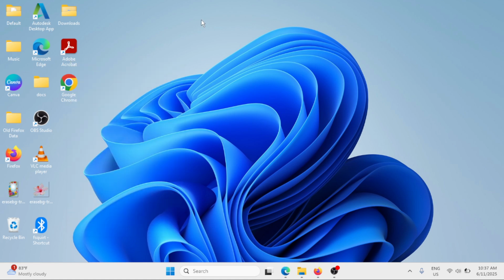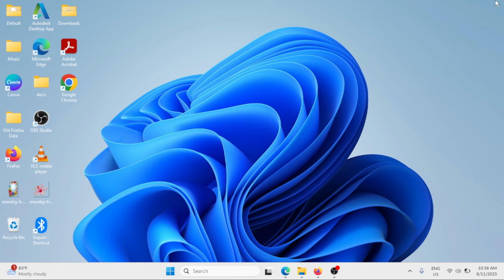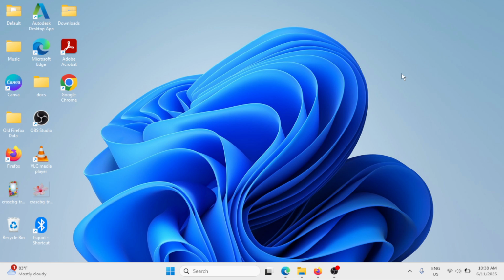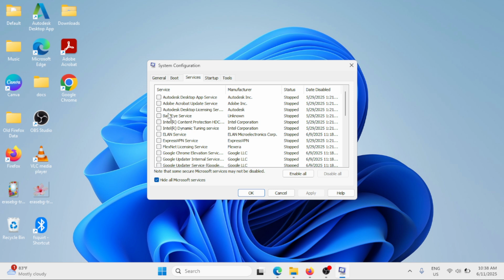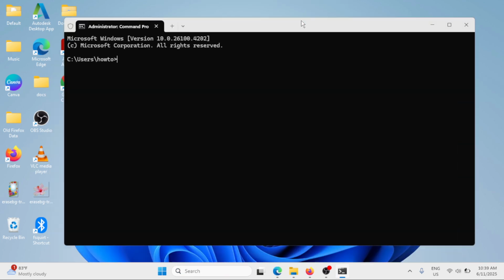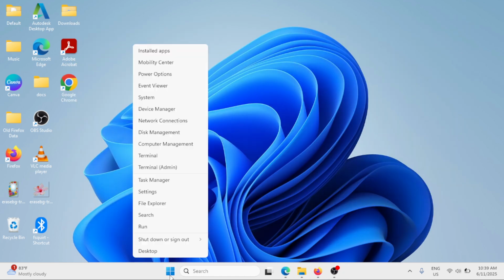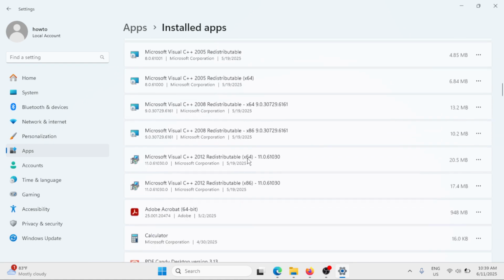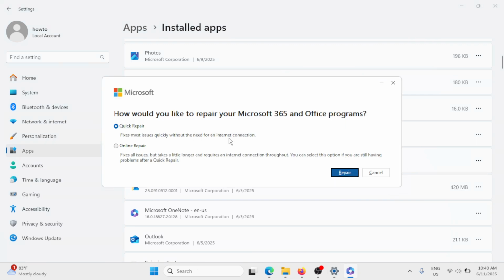How To FIX The Operating System Is Not Presently Configured To Run This Application - GUIDE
How To FIX The Operating System Is Not Presently Configured To Run This Application

Getting the error “The operating system is not presently configured to run this application”? This guide will show you how to fix it step by step in Windows 11 or 10. Learn how to repair or reinstall Microsoft Office, check compatibility settings, and update your system to resolve the issue. These simple methods will help you get your applications running smoothly again. Follow along to fix the problem quickly and easily.